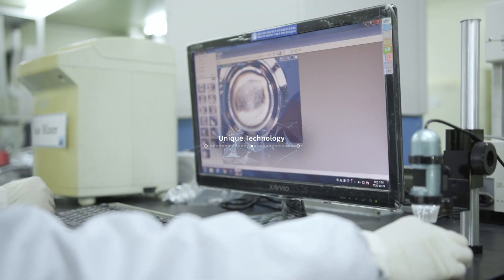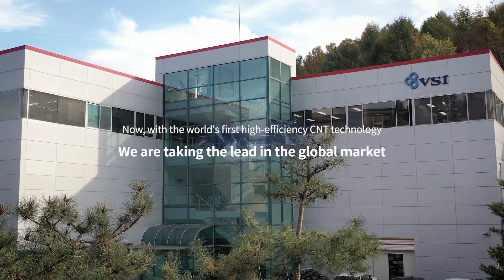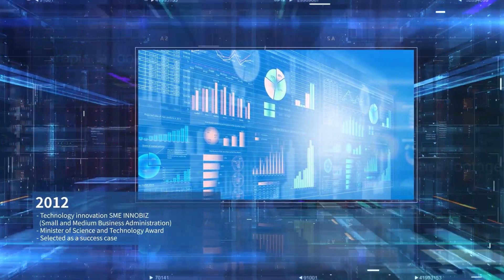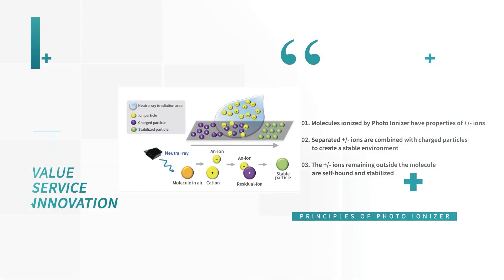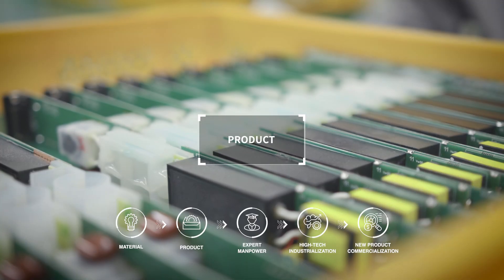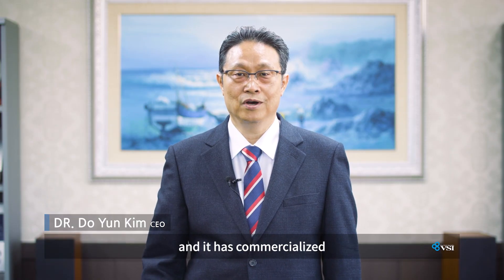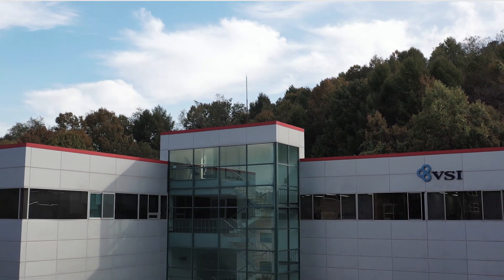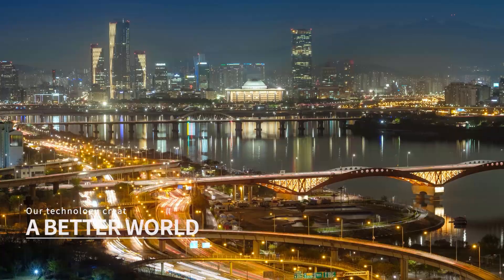VSI leads the world’s X-ray sector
“VSI is a company leading innovation of medical imaging diagnosis based on the digital x-ray. ”